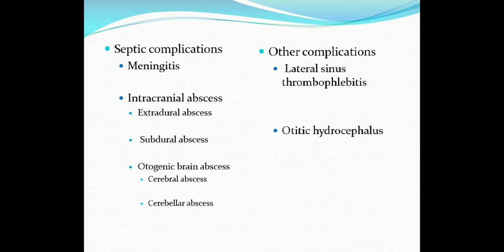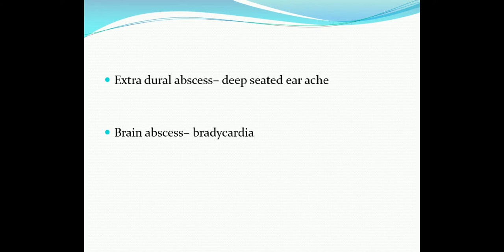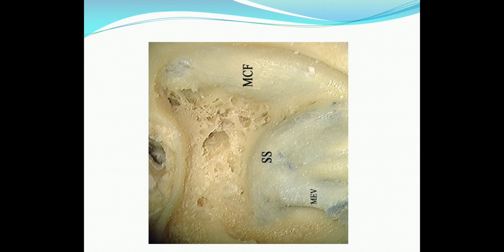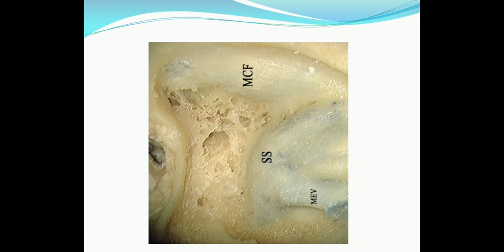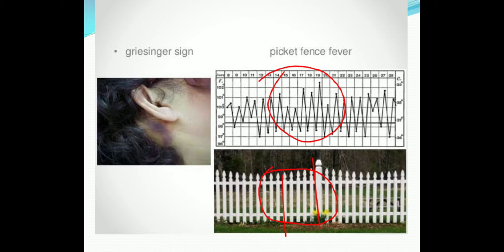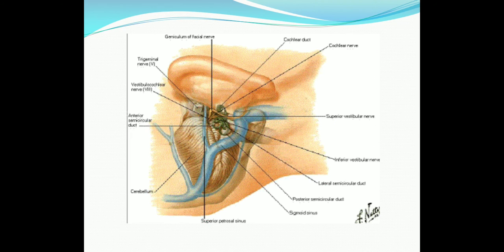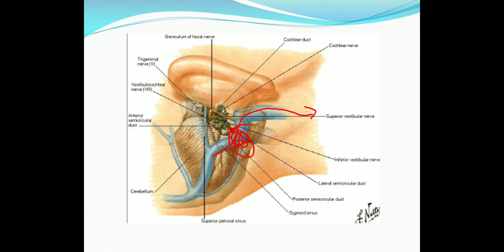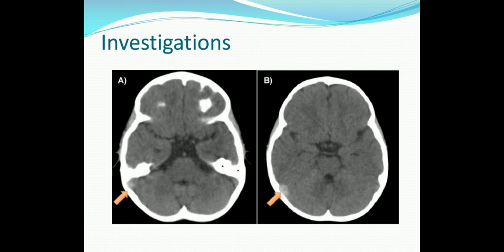Complications of otitis media part 2 ... Add on points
This is a continuation of my previous lecture, Complications of otitis media part 2. Some extra points added..